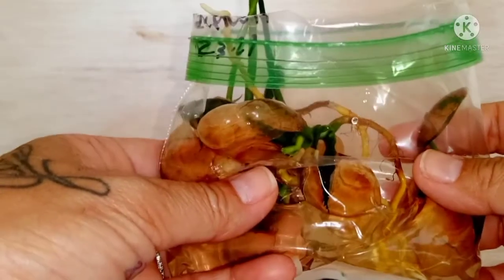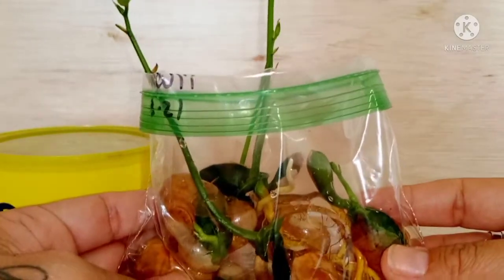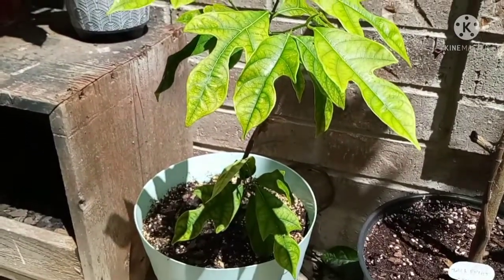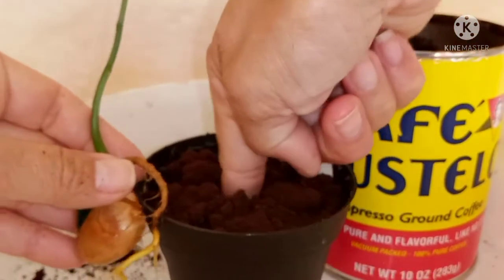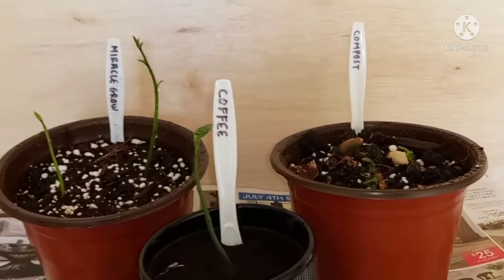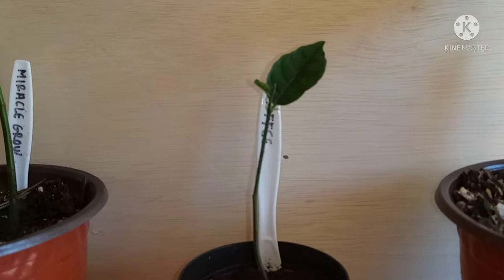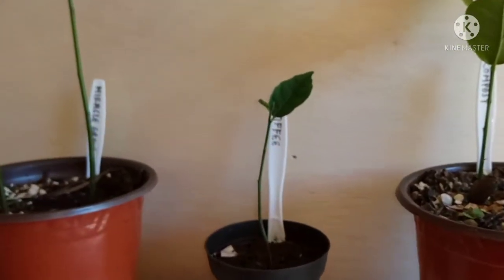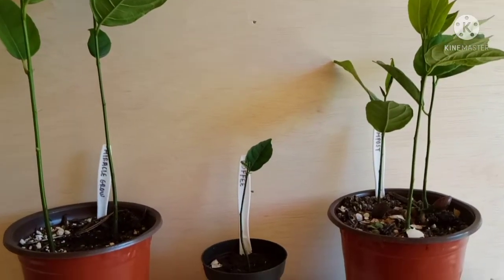🌳How To Grow A Jackfruit Tree Using Coffee Grounds☕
I am not making any money from advertising these products, these are just my opinions on the items featured.

How's it goin' y'all?! So nice of you to join me for this one!
So, I've shown you how to grow Jackfruit Trees in a prior video, & if you wanna check that out, here's the link:

🔸🌱How To Grow Jackfruit Trees/100% Successful Growth!

But in this video, I share just how POSSIBLE it is to use your used coffee grounds as growing medium if you don't have any soil at the moment, just to buy you some time before you go out & get soil.

✔Editing App:
KINEMASTER